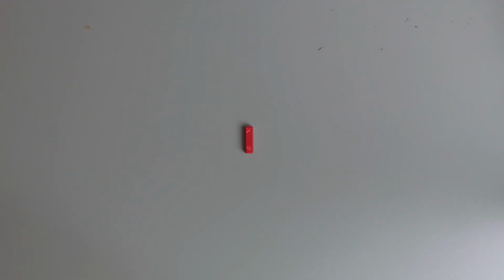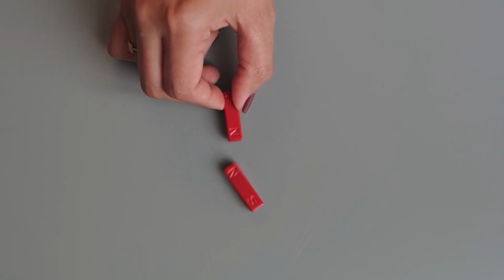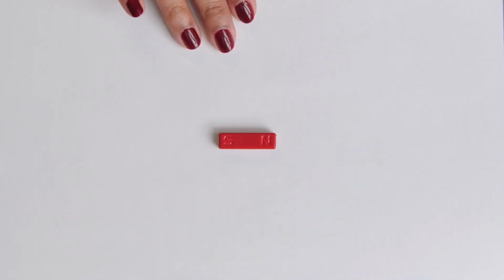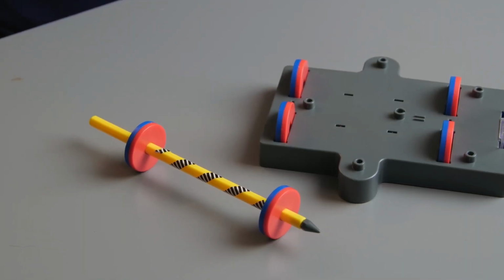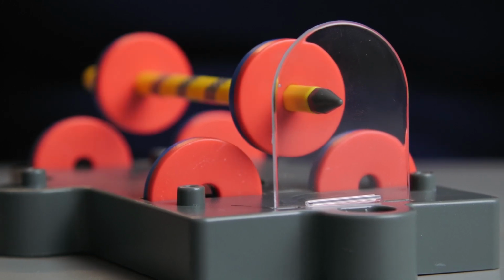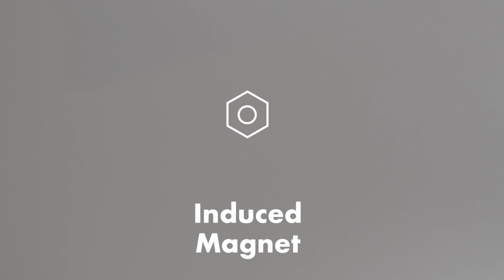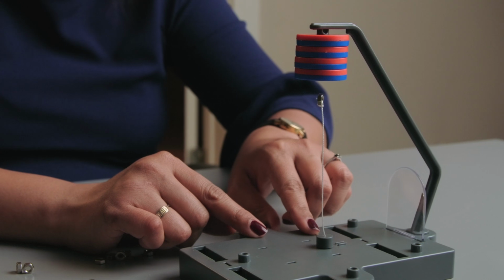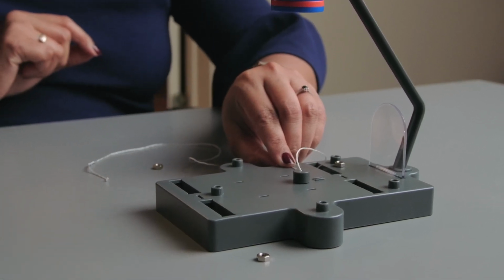Magnets and Magnetic Force, Science Lesson.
In this video we are going to discuss about magnets and the magnetic force.